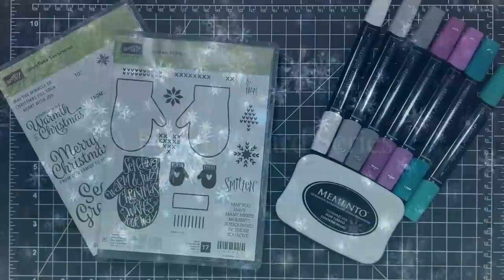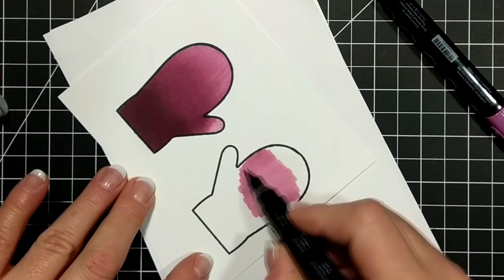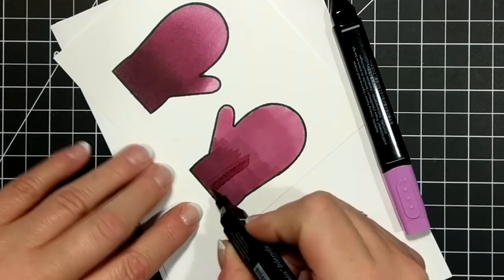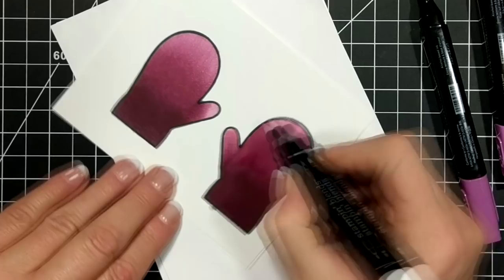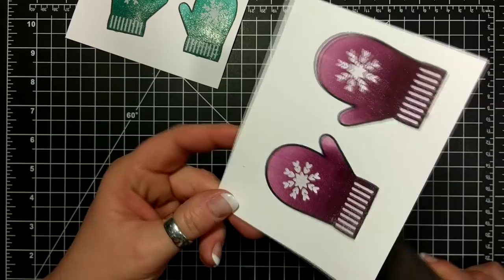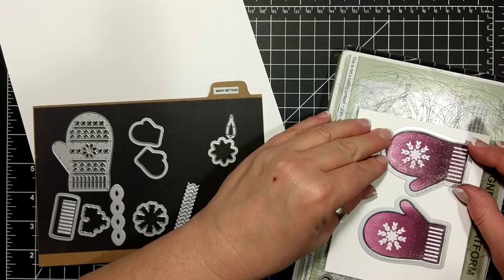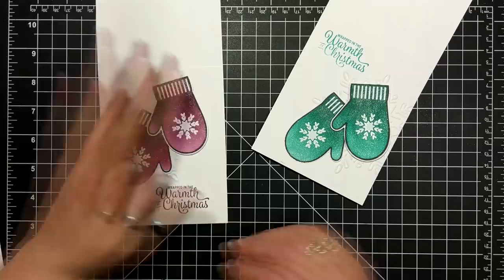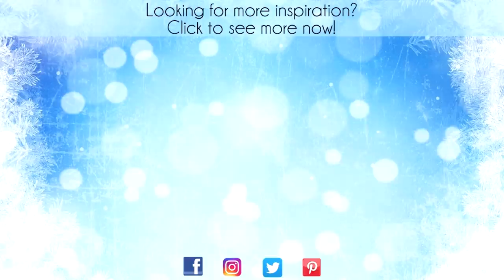Smitten Mittens Card featuring Stampin' Up!® Products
T H E B E S T D E A L
MUSIC
Nicolai Heidlas